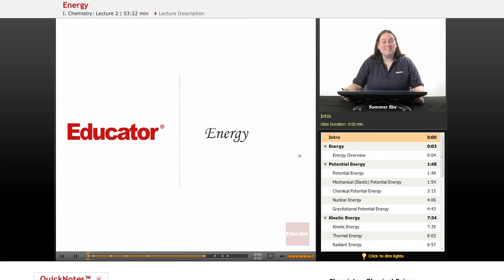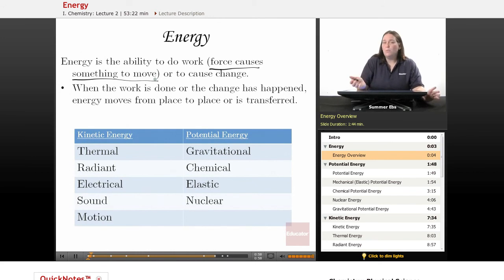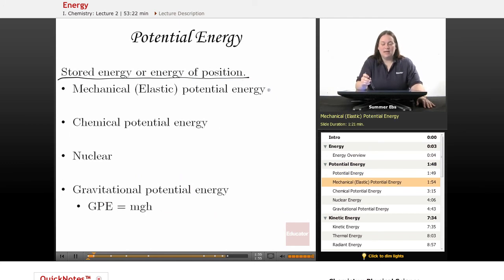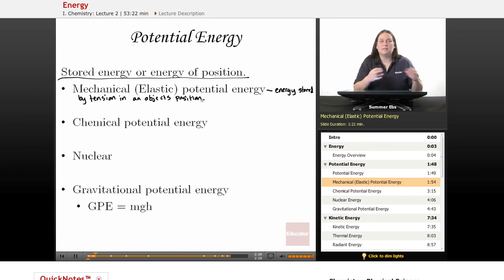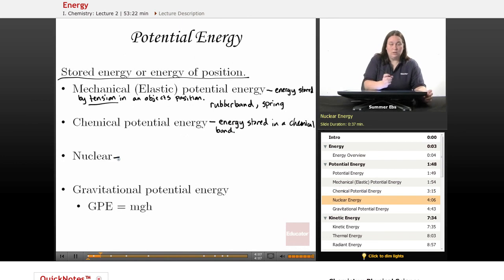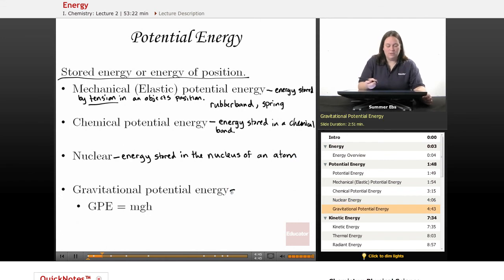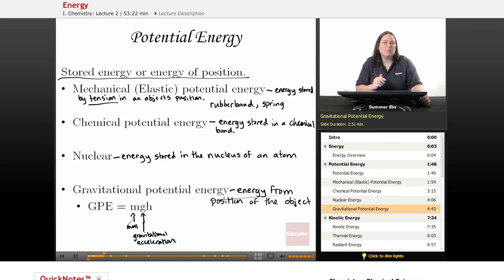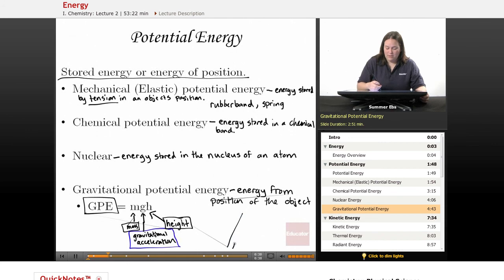Physical Science - Potential Energy